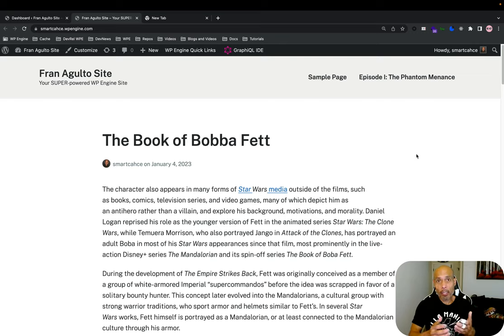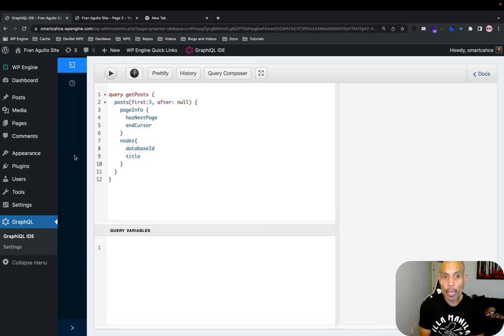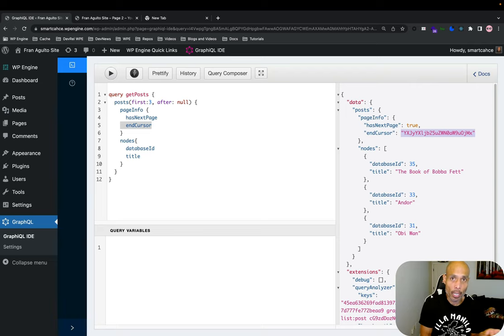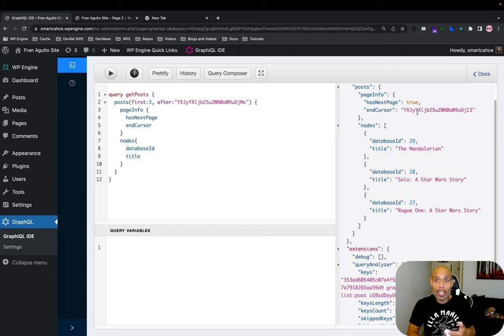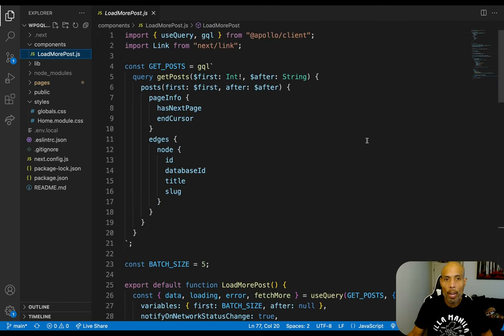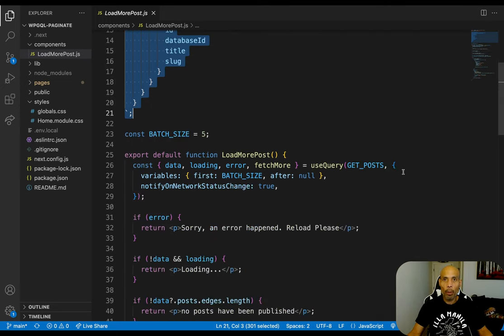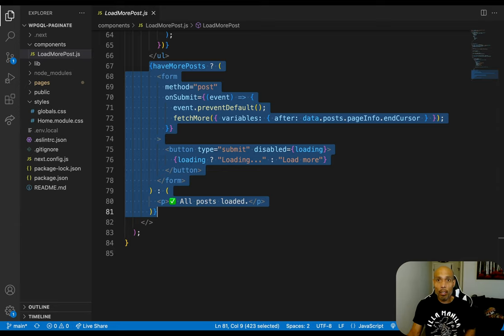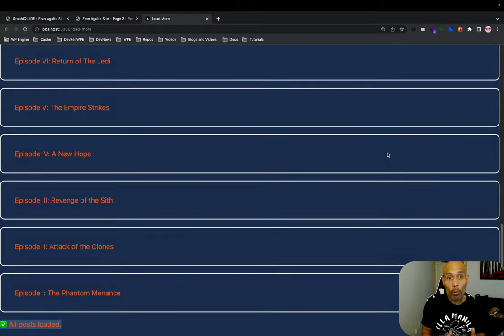Pagination in Headless WP with WPGraphQL, Apollo and Next.js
In this tutorial, we'll look at how to use cursor-based pagination in Headless WP with WPGraphQL, Apollo Client and Next.js

Contents:
00:00 Intro
00:28 What is Pagination?
02:02 WPGraphQL cursor-based queries
06:15 Load More functionality in Next.js
10:42 The Relay Spec and Apollo
13:48 Adding Previous and Next Post extension in WPGraphQL
16:10 Previous and Next Post in Next.js with Dynamic Routes
21:10 Outro